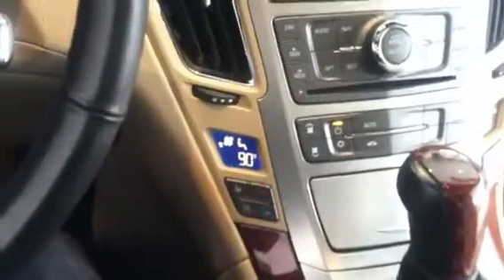2011 Cadillac CTS Coupe Pt. 2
Here is the rest of the video that was requested on the 2011 Cadillac CTS Coupe for sale at Lavery Automotive, a GM Dealership located in Alliance, OH.